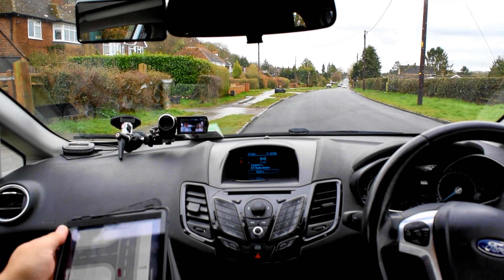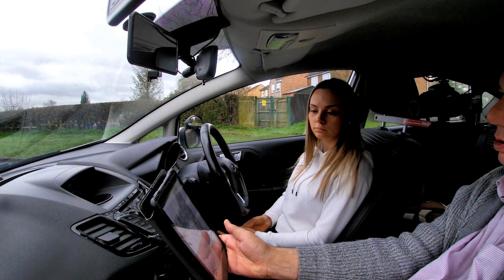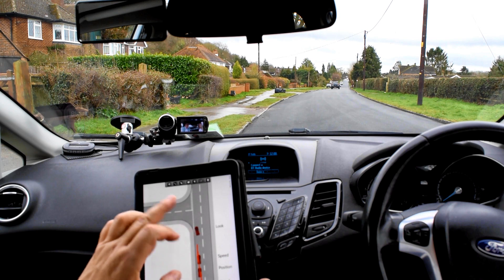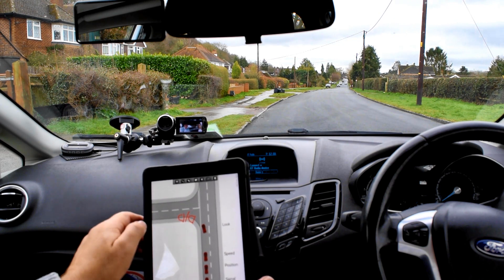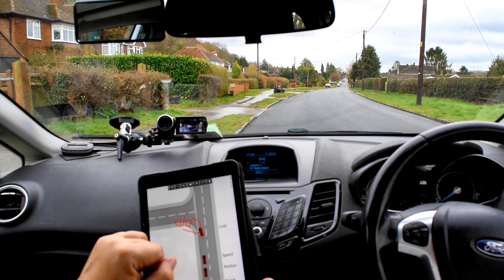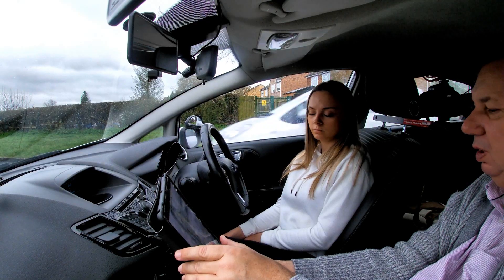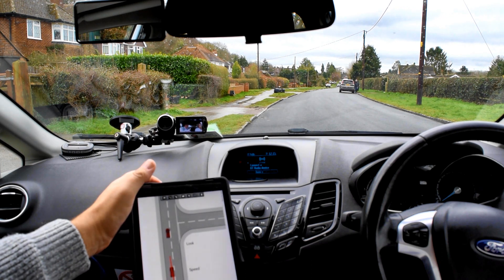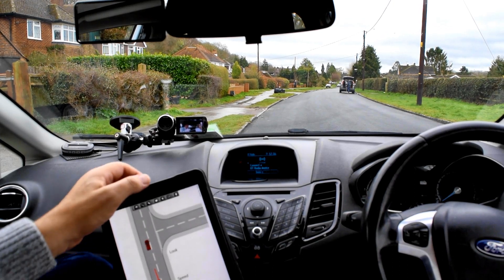TURNING Left - Right - Major to Minor Roads. How to Turn Left & Right Driving Lesson Tips - Part 1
TURNING Left and Right Major to Minor Roads is fully explained within our video with Lauren on her driving lesson. In part two we will show this theory being put into practice.
The Mirrors, Signal, Position, Speed, gear and Look (MSPSGL) is explained and how to use the process in turning left and right.
This is a great video for learners who are learning or are about to learn how to turn left and right major to minor roads.
Learning to drive becomes a little easy once it's explained in detail and this video do just that. The subject turning left and right from a major road to a minor road is explained fully so it can be understood by all.
Turning left and right from a major road into a minor road:
Firstly check where the road is, and the clues for you to know where the roads is:-
look for where the car in front is going in, cars coming out, Look for the road markings and look on top of the building if there are any to see the gaps.

Once you know where the road is then around 8 to 10 cars away from the road you want to enter, ensuring there are no other roads before it, start the MSPSGL sequence.

Turning Left:

1. Rear view mirror and left mirror
2. Signal left
3. Position on the left lane or well to the left hand side, about a meter from the pavement
4. Speed around 10 - 12 MPH  and around a two - three car distance away from the road you want to enter, gear 2nd and clutch slowly fully up
5. Look ahead for any vehicle that may try and turn in front of you, look into the road you want to enter for parked cars, people crossing the road and if any other problems. If safe enter and once entered look in the mirrors to see if it safe before increasing speed.

Turning Right:

1.Rear view mirror and right mirror
2. Signal right
3. Position right (just left of the centre line), and before you position make sure it is safe to do so
4. Speed around 10 - 12 MPH around a two - three car distance away from the road you want to enter, gear 2nd and clutch slowly fully up
5. Look ahead for any vehicles, and if there are then wait and give way to them as they have priority. Once it is safe including the road you want to enter then enter and check all mirrors before increasing speed.